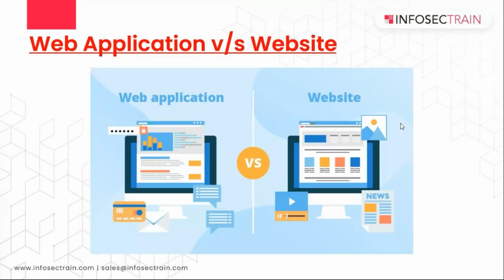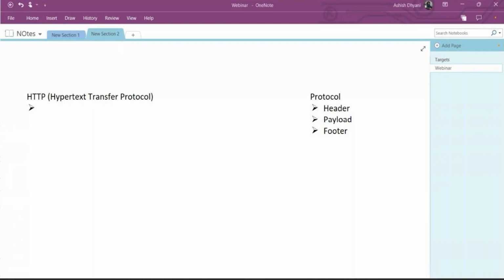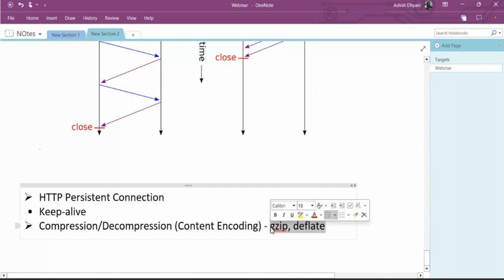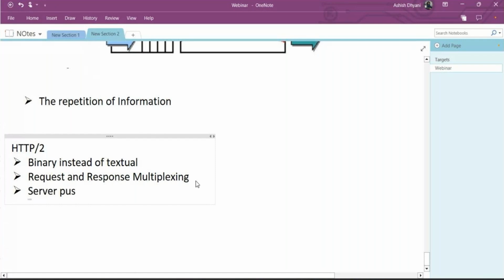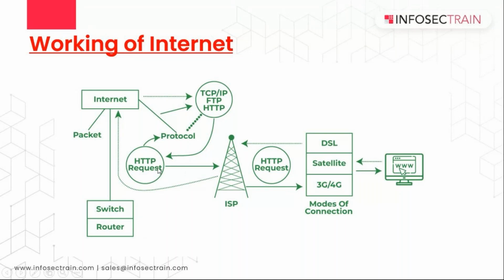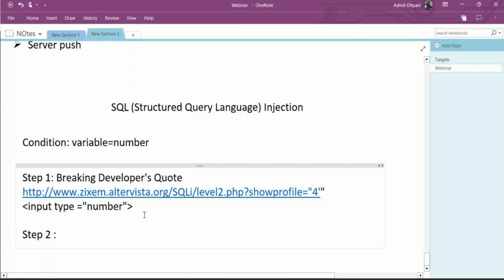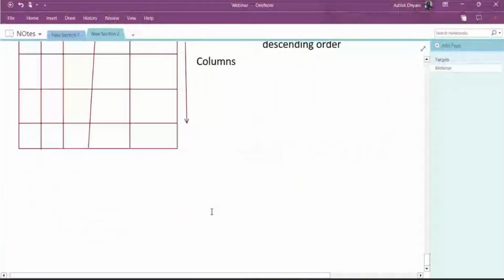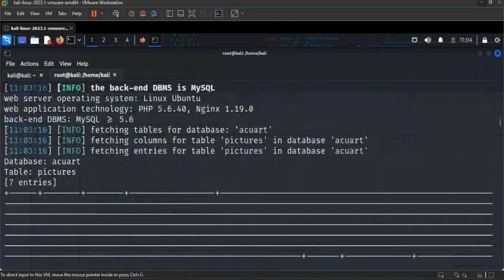Advanced Penetration Testing Fundamentals [Session 4]: Reporting and Mitigation Strategies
🕵️‍♂️ Dive into the world of cutting-edge cybersecurity with our exclusive session on "Fast Track Advanced Penetration Testing Fundamentals." 🌐

🔒 Unlock Your Cybersecurity Potential:
Join us for an immersive experience where industry experts will guide you through the essentials of advanced penetration testing. Explore the latest methodologies, tools, and strategies used by ethical hackers to identify vulnerabilities and secure digital landscapes.

00:00 Introduction
00:50 Agenda
01:06 What is Web Application?
03:28 Web Application Vs Website
07:26 Working of Web Application
09:02 HTTP Methods
37:22 Working of Internet
38:26 OWASP Top - 10
41:26 Exploiting Injection Based Vulnerabilities
01:15:12 End

➡️ Agenda for the Session: Day 4
➡️ The Web Attacks
• Understanding Web Application
• Working of Internet
• Exploiting Injection-based Vulnerabilities

𝐀𝐝𝐯𝐚𝐧𝐜𝐞𝐝 𝐏𝐞𝐧𝐞𝐭𝐫𝐚𝐭𝐢𝐨𝐧 𝐓𝐞𝐬𝐭𝐢𝐧𝐠 𝐓𝐫𝐚𝐢𝐧𝐢𝐧𝐠 𝐂𝐨𝐮𝐫𝐬𝐞: Advanced Penetration Testing training course by Infosectrain focuses on demonstrating advanced techniques to perform penetration testing. The APT online course will not only train you to perform professional security but will also teach about the next most important thing which is the findings and the report making. This training will help you to prepare for the OSCP, LPT Master Certification & many more.